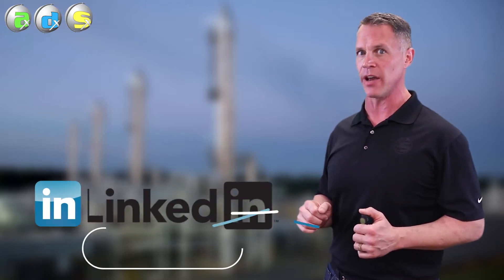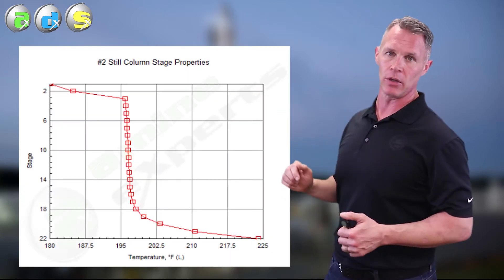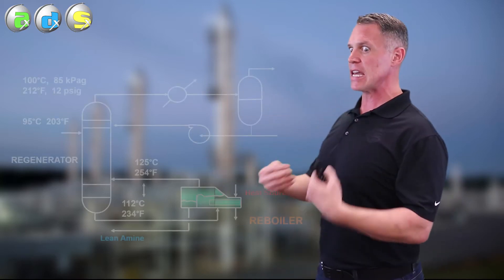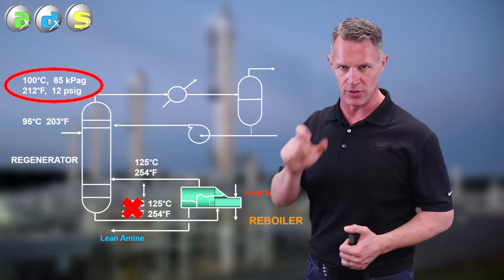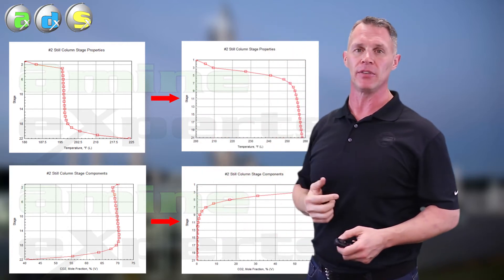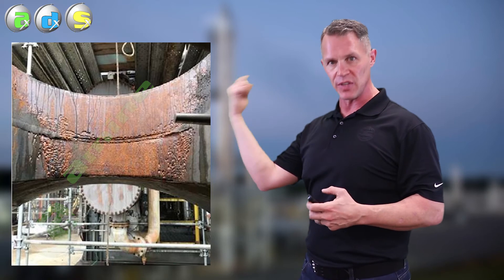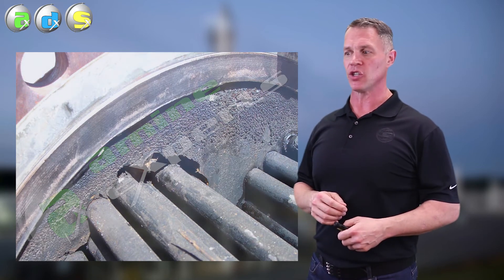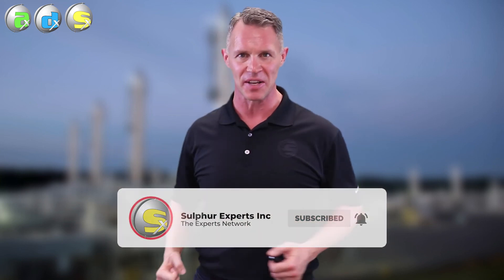Preventing Corrosion in CO2-Only Amine Plant Systems (Part 2)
We most often see corrosion in CO2-only amine plants in the reboiler and regenerator.  If you are having problems with your absorber or your rich amine piping, check out part 1 of this video series.